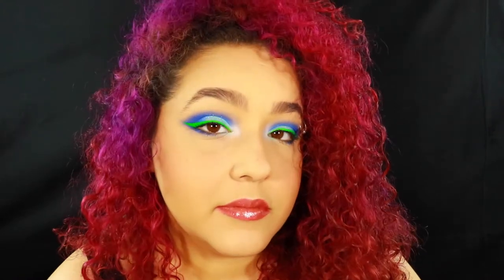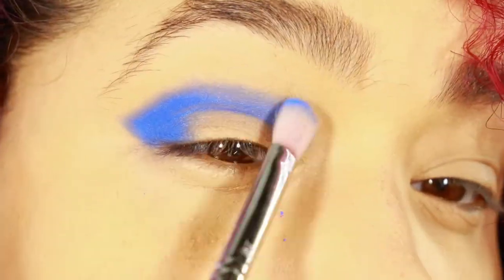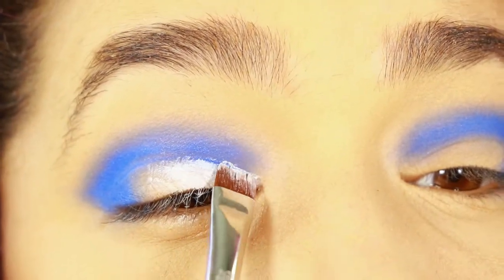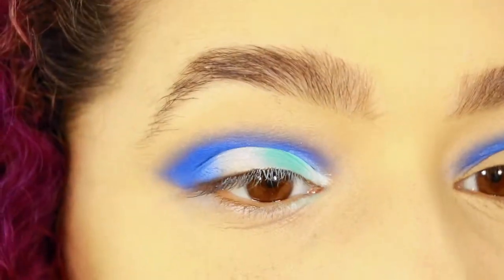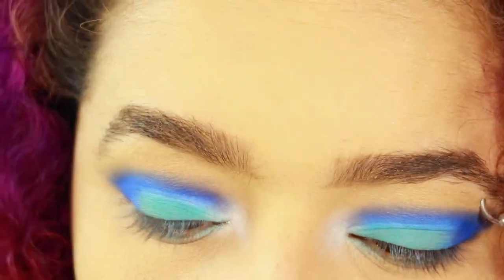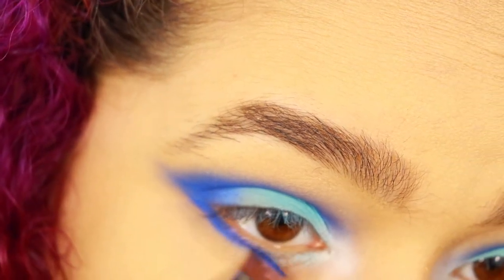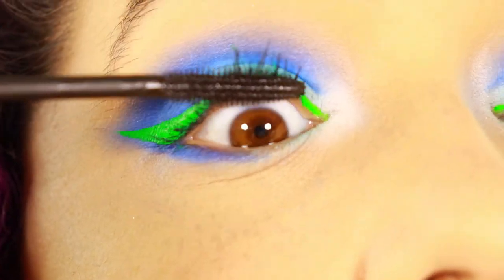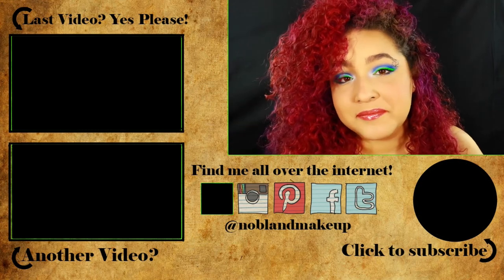Urban Decay Wired Palette Makeup Tutorial (NoBlandMakeup)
Hey guys! Today we're taking a break from ABH, and looking at the Urban Decay Wired Palette with a very blue eye makeup look. Clearly I wanted to go the complete opposite direction of pink.

Although I love the colors, I do have a bone to pick with the wired palette. Yes I am super happy that Urban Decay decided to go super colorful (finally), but some of these colors are a little hard to blend. The lighter colors, I kind of figured I'd have to use a white base to make them pop, that's not the Wired palette's fault, it's just a light color thing. But some of the colors, especially the red and the blue are just a pain to blend. And the orange totally looks like the red on the eye. Blend them together and you basically used the same color.

When did this turn into an Urban Decay Wired palette review? No idea. But the colors, once you get them to blend, hold very well. The lime green color stands on its own very well.

So would you use the Urban Decay wired palette? Are bright colors your thing? Or is blue the cut off?

The Balm Time Balm

Tarte Rainforest of the Sea Foundation (Light Medium Sand)

Colourpop Super Shock Shadow (Don't leave)

Urban Decay Wired Palette (Chaos, Flourescent, Glitch)

Benefit Gimmie Brow (#4)

Suva Beauty Hydra Liner (Fanny Pack)

Essence Lipstick (#3 BFF)

Pixi x Chloe Morello Li Icing (Cake)

Brushes Used

Sephora x Makeup by Mario Powder Brush

MadeYewLook Angled Brush

Luxie Beauty #229

Sigma Beauty

Sigma Beauty

Sephora Pro Bent Liner

Royal and Langnickle Eye Shader